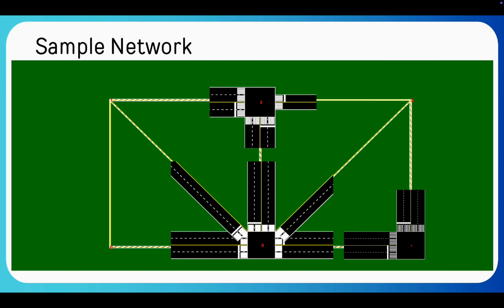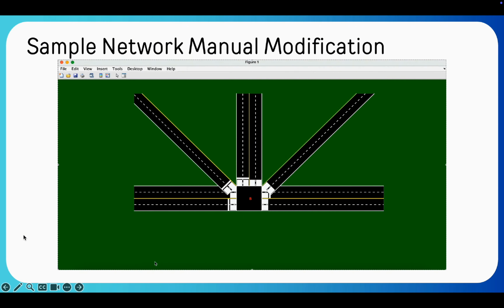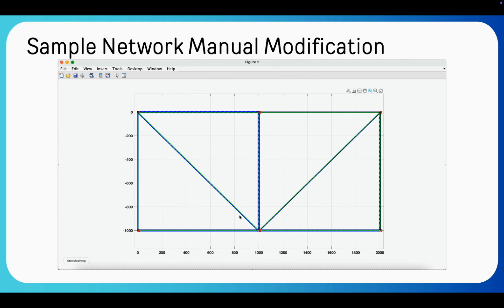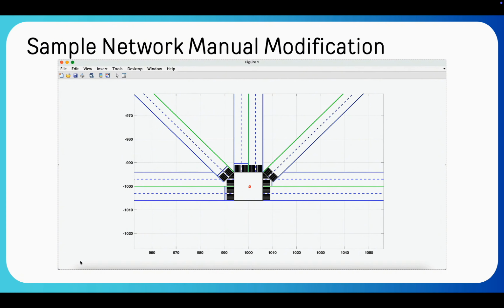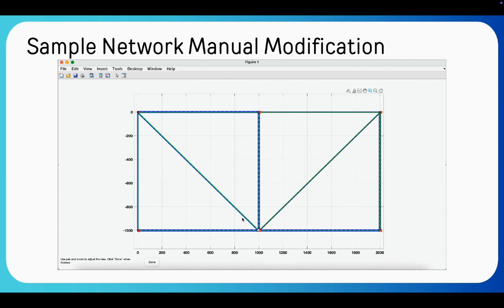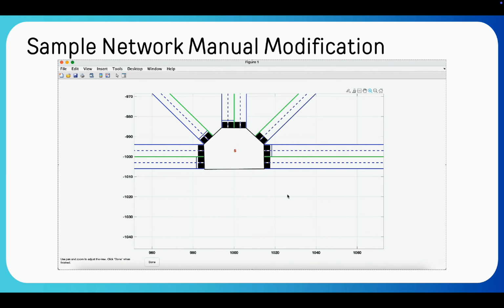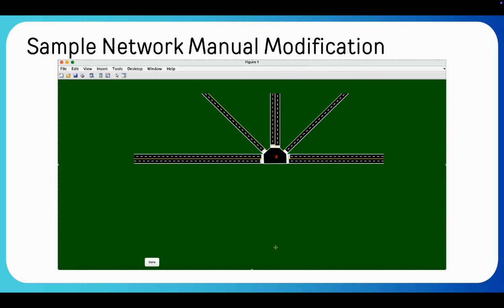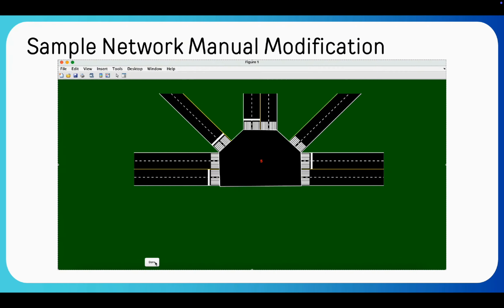Microscopic Traffic Network Construction in MATLAB | MATDIVERTS Traffic Simulation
In this video, we explore the network construction process in MATDIVERTS, a MATLAB and Python-based traffic simulation platform. Learn how users can:

-Input road network data (node coordinates, link directions, speed limits, lane numbers)
-Automatically generate standard intersections for seamless alignment
-Manually refine complex intersections to resolve conflicts
-Use interactive tools to adjust network layouts with precision
-Watch a live demonstration of how MATDIVERTS enables both automated and manual road network adjustments for realistic microscopic traffic simulations.